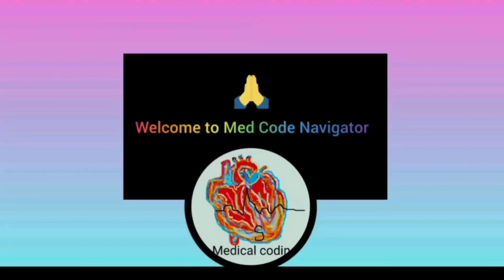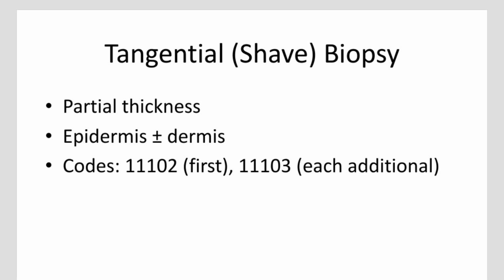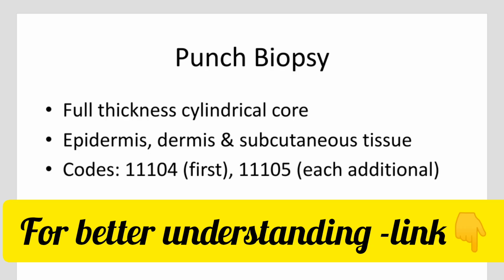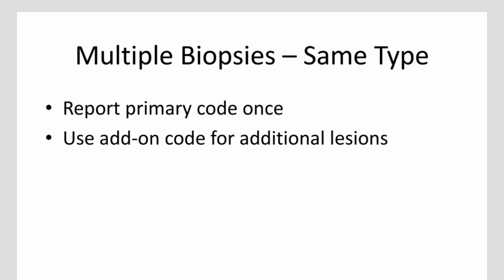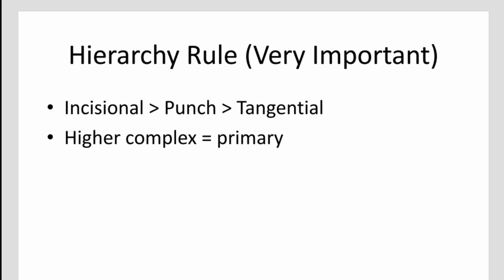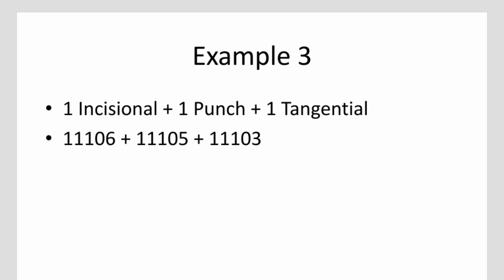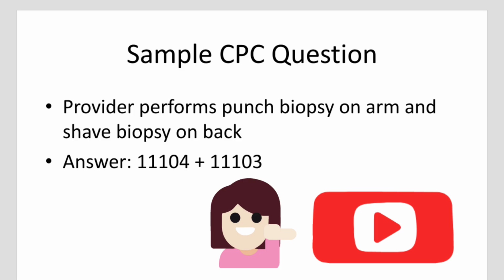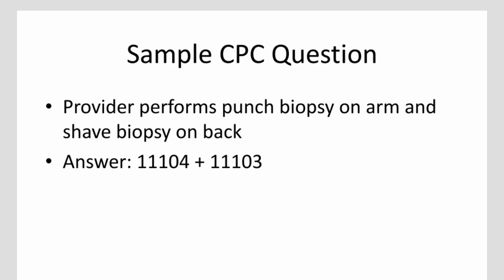Master BIOPSY Procedures in Medical Coding | CPC Exam Questions Explained|| Tamil medical coding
This video provides a complete explanation of how to code biopsy procedures from the integumentary system for medical coding professionals and CPC exam aspirants. It covers the different types of biopsy procedures, including punch biopsy, shave biopsy, incisional biopsy, and excisional biopsy, with a clear focus on CPT coding principles and documentation requirements. Understanding biopsy coding is essential because it is a frequently tested topic in the CPC exam and a common source of confusion for both beginners and experienced coders.

The video explains the key differences between biopsy and excision, emphasizing how documentation terms such as partial removal, entire lesion removed, diagnostic intent, and pathology submission impact CPT code selection. It also discusses biopsy coding guidelines, including when to report biopsy codes, when biopsy should not be coded separately, and how biopsy procedures are handled when followed by definitive treatment. These guidelines are critical for avoiding common coding errors, exam mistakes, and claim denials.

In addition to coding rules, this video includes CPC exam–style practice questions based on real documentation scenarios. These questions help viewers apply biopsy coding guidelines using logical analysis and exam strategies rather than memorization. The explanations are aligned with CPC exam patterns and interview expectations, making this content useful for exam preparation as well as real-world medical coding practice.

This video is designed for CPC aspirants, medical coding students, and working coding professionals who want to strengthen their knowledge of integumentary system biopsy coding. It also supports interview preparation by focusing on common biopsy-related questions asked during medical coding interviews.